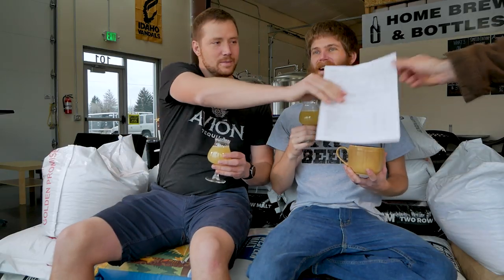How to make Low Calorie Beer - New Years Resolution - Low Cal IPA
It's the new year! If you're like us you start of every year with some semblance self-bettering motivation... Also if you're like us, giving up beer doesn't quite make the "to do" list... so maybe low-cal beer is worth a try?

Monk Fruit (Amazon)

Enough GlucoAmylase for a LOT of batches (might be cheaper from your local HBS though) (Amazon)

This is the Kettle we Used (Amazon)

And the Mash Tun (Amazon)

For our 5 gallon batches we use either the Mash N Boil or the Anvil Foundry - Here is a link to the Mash N Boil (Amazon)

We also bought this fancy camera to use! (Amazon)